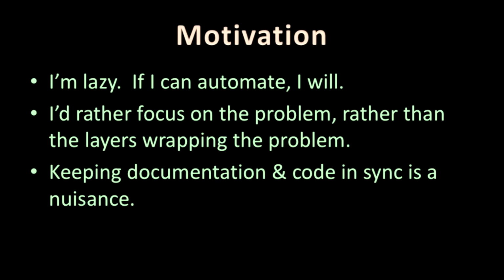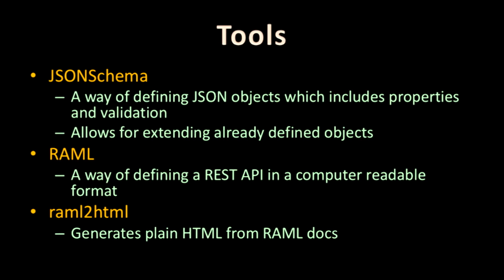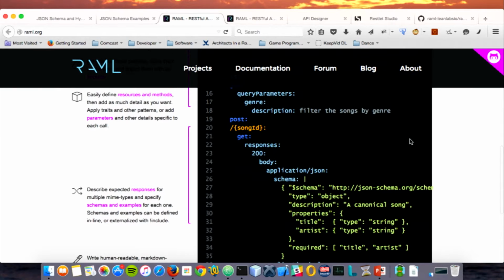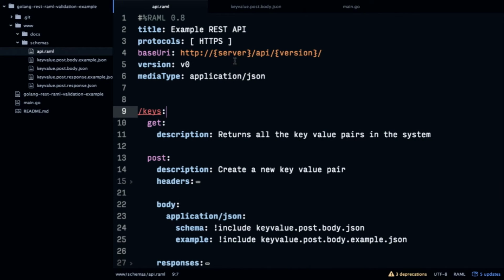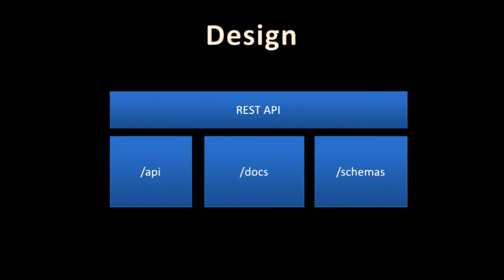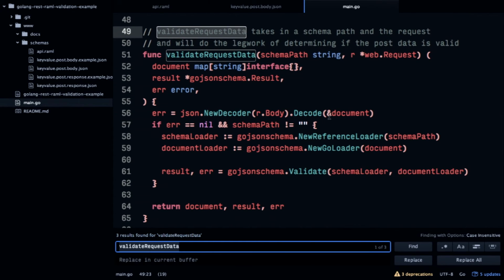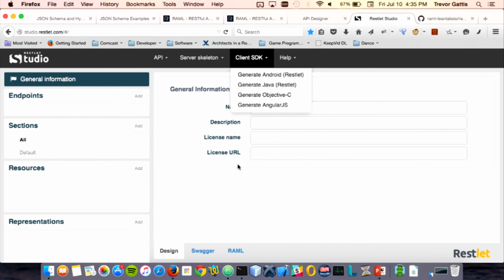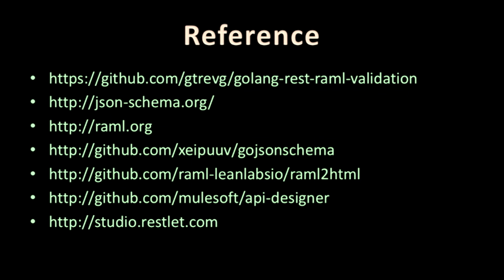GopherCon 2015: Rest APIs: Documentation Generation + Easy Validation - Trevor Gattis